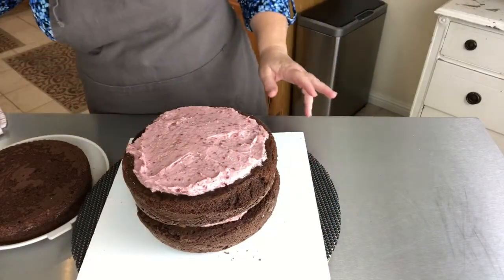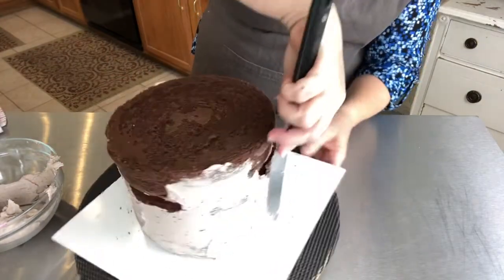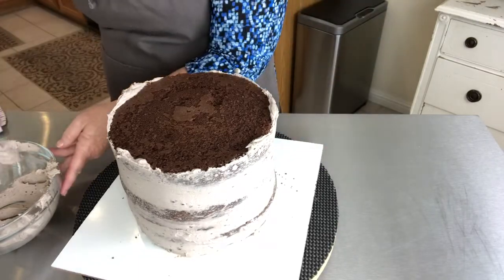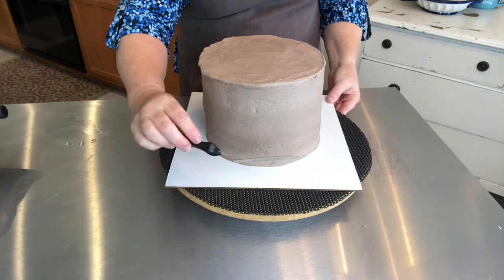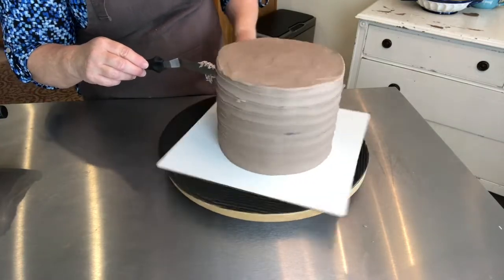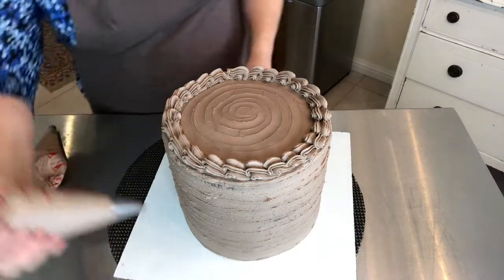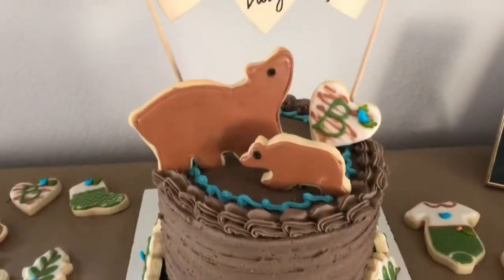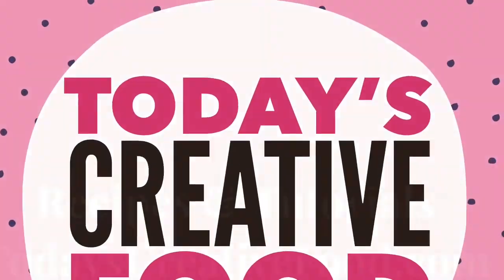Decorate Baby Shower Momma & Baby Bear Cake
. A baby shower cake is a special gift to the mom & dad to be. This outdoors theme cake will inspire you to use decorated sugar cookies to accent cakes.